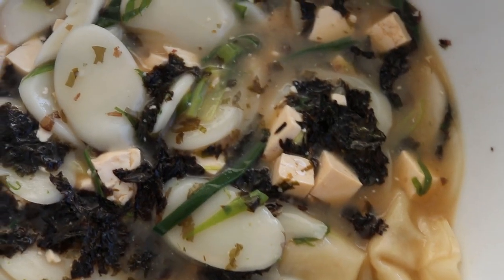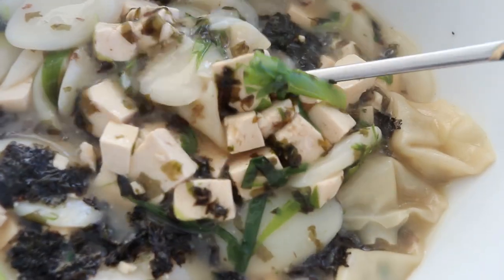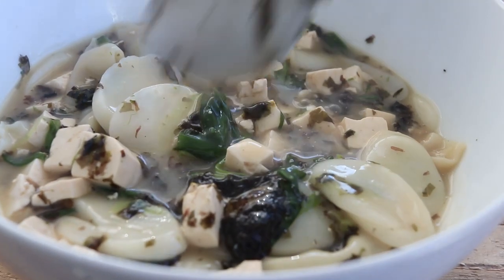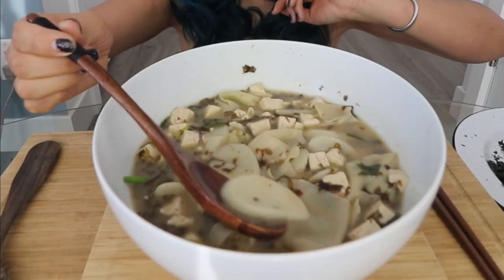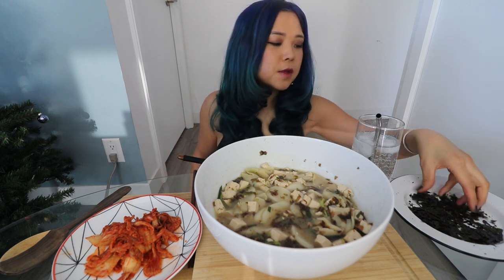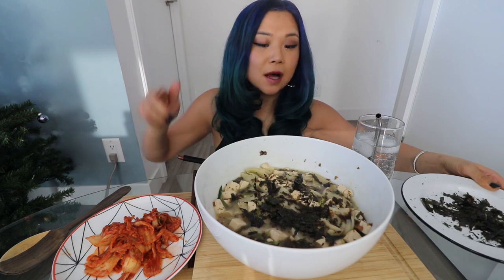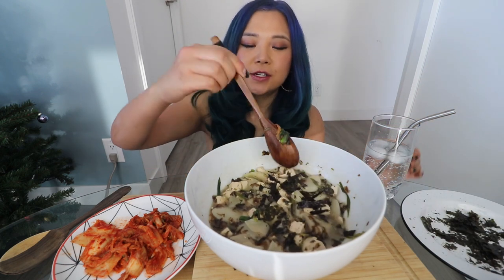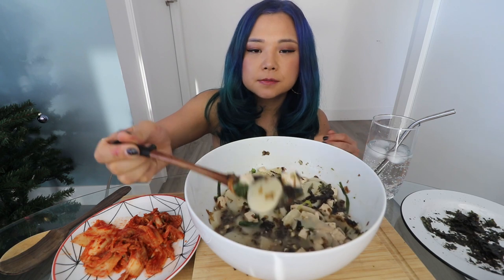GIANT BOWL OF KOREAN RICE CAKE SOUP FOR NEW YEAR 떡국 먹방 tteokguk mukbang // Munching Mondays Ep.44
(60 eBooks for $50... including my Everyday Asian Recipes eBook! Limited time only - this will expire January 9 at 11:59pm HST)

The Vegan Bundle is a collaboration between myself and many other vegan creators and influencers who have all created beautiful and informative eBooks to support and promote a vegan lifestyle. There are many different kinds of eBooks all focused on living a plant-based lifestyle - many recipes, lifestyle tips, workout plans, fitness related content and so much more.
You'll find eBooks from your favourite creators (hopefully I'm included in this!) such as Loni Jane, Kate Flowers, Liv B, Brian Turner, Jon Venus and many many more...